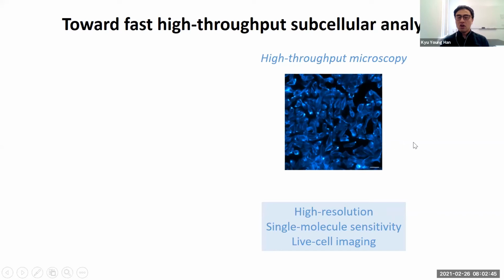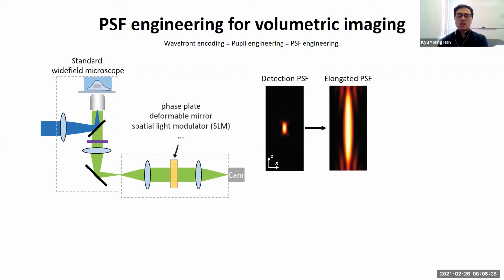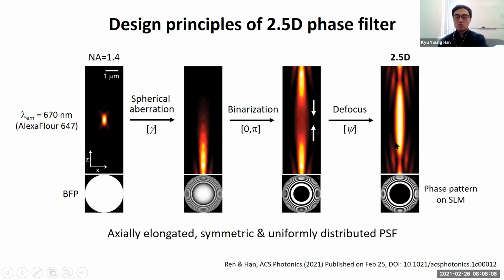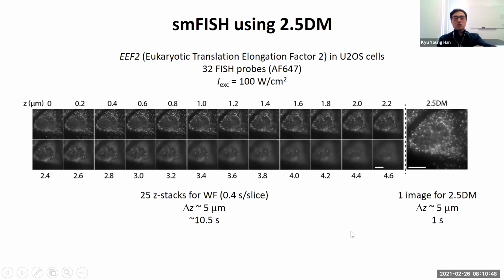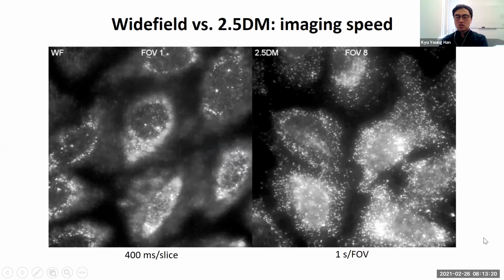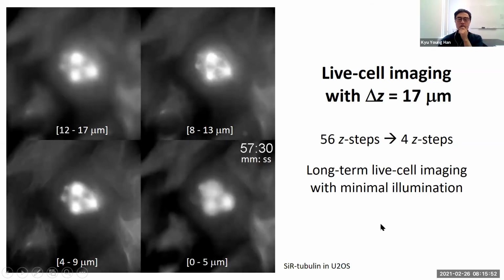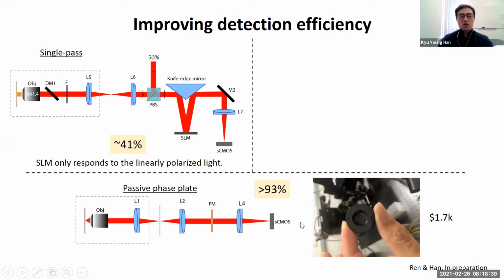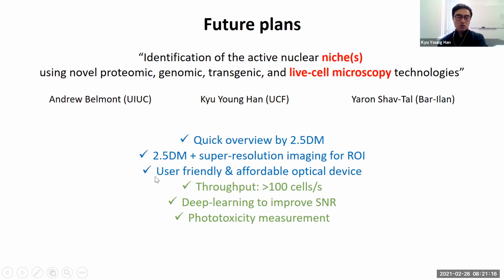2.5D microscopy: Fast, high-throughput imaging via volumetric projection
4D Nucleome Scientific Webinar Series (February 26, 2021)
Kyu Young Han
CREOL, The College of Optics and Photonics
Link to presenter slides: